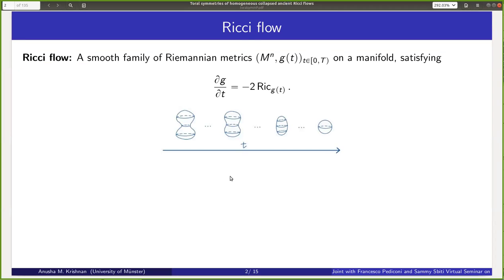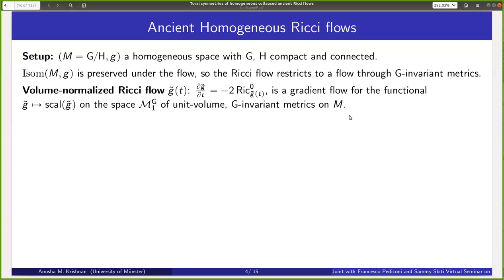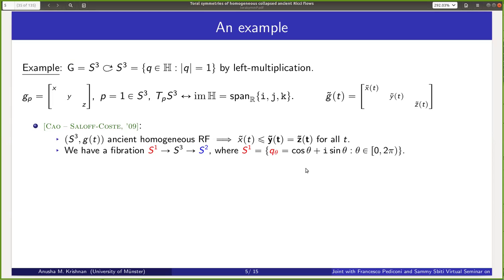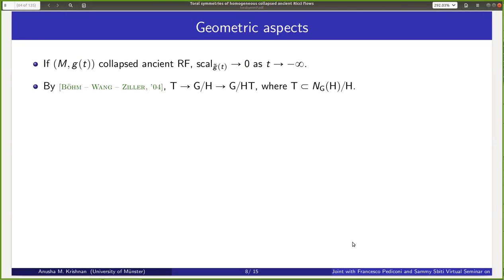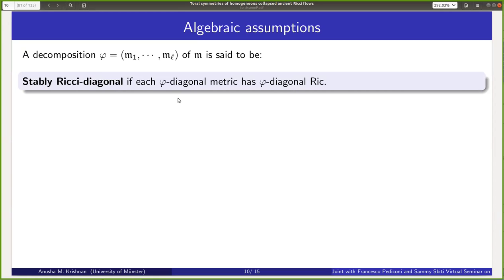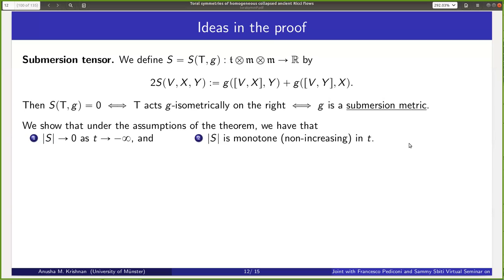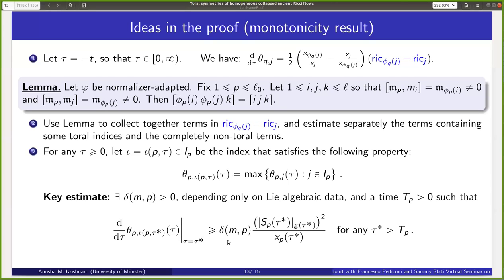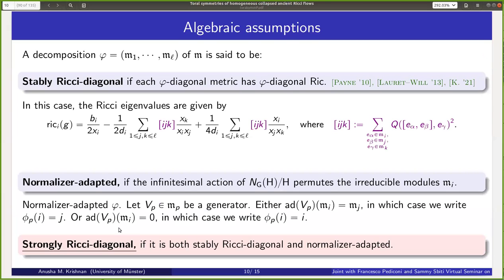Anusha M. Krishnan (Münster) - Toral symmetries of homogeneous collapsed ancient Ricci flows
Ricci flow solutions that are defined for all negative times, are called ancient, and have a special significance since they arise as blowup limits at singularities of the flow. Several instances in the literature suggest that ancient solutions to the Ricci flow have a higher degree of symmetry than initially assumed. In recent work (joint with F. Pediconi and S. Sbiti), we show that under certain assumptions, collapsed homogeneous ancient solutions to the Ricci flow have additional toral symmetry.